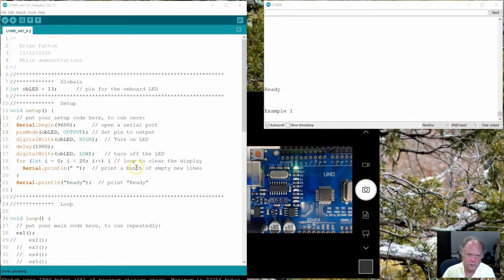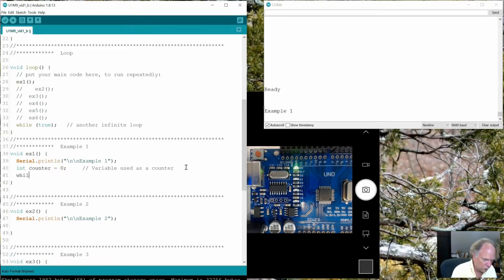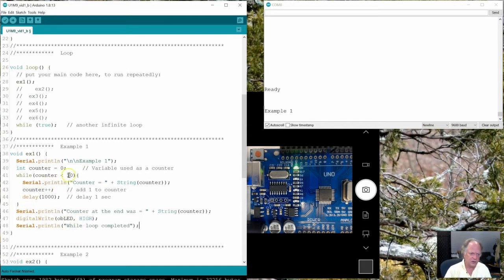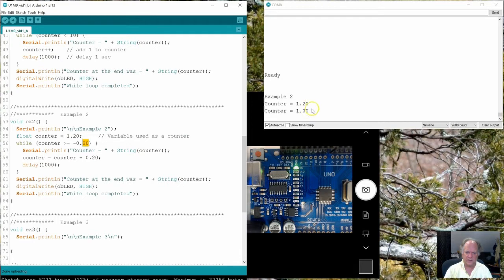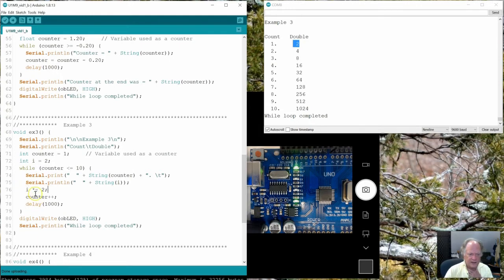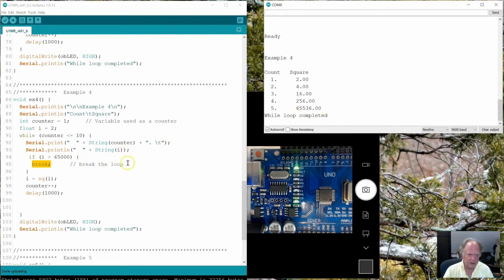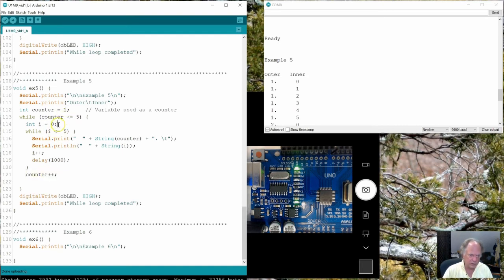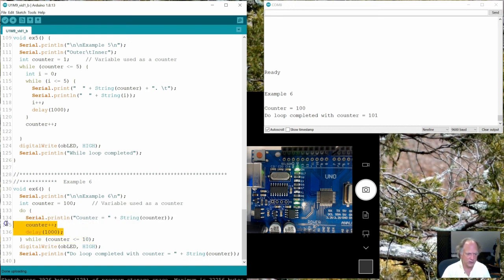U1M9 While Examples